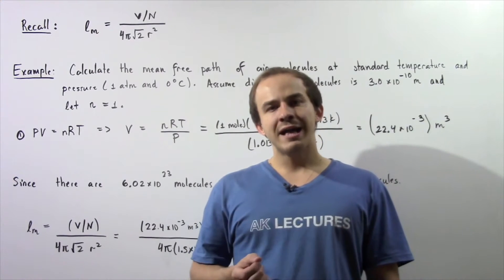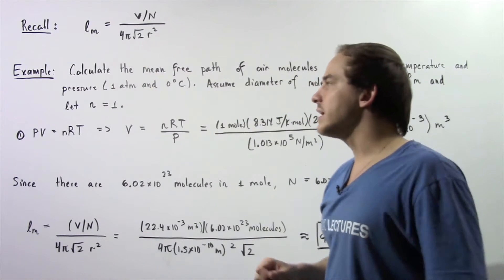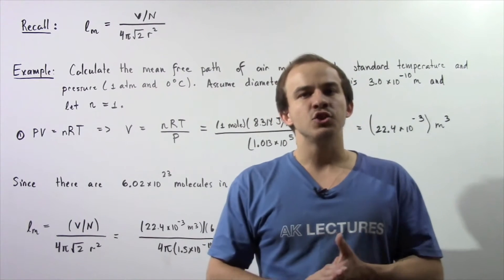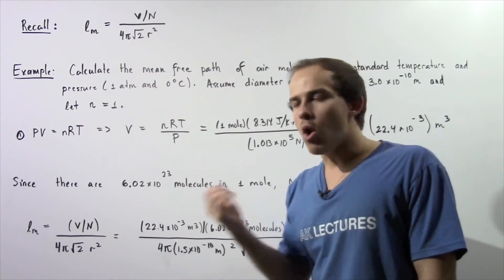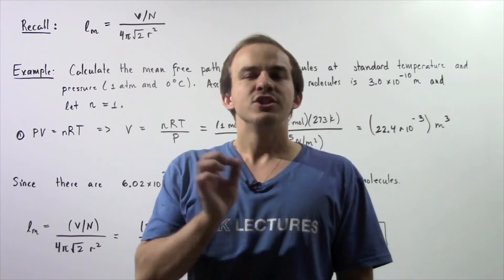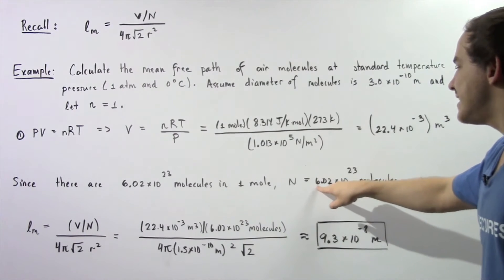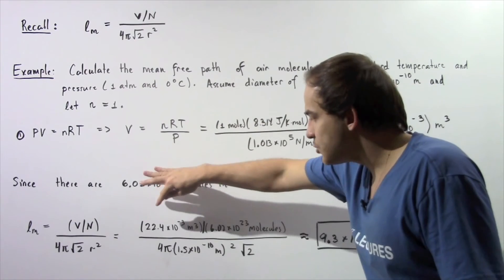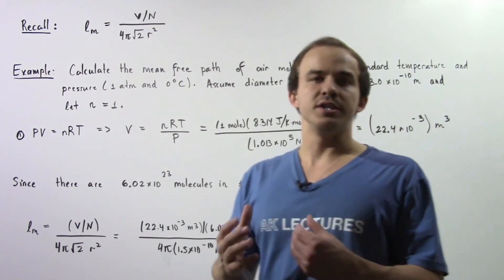Mean Free Path Example